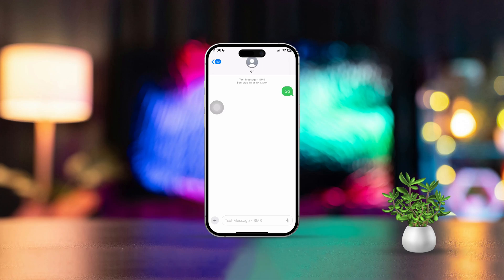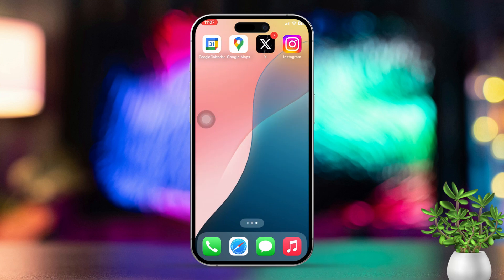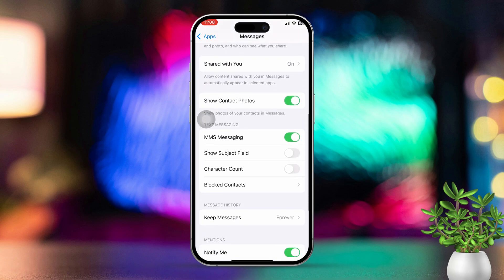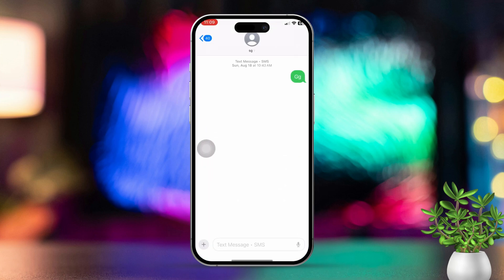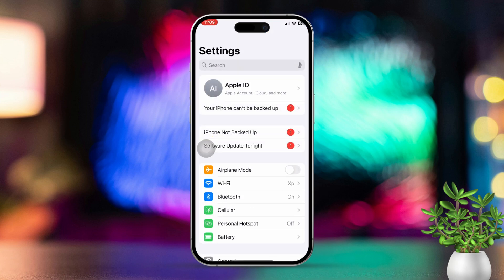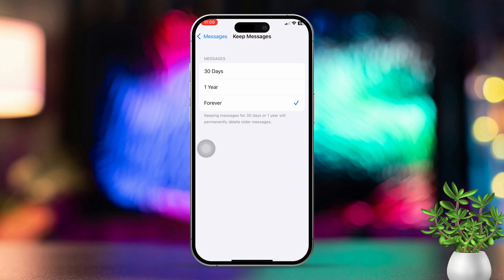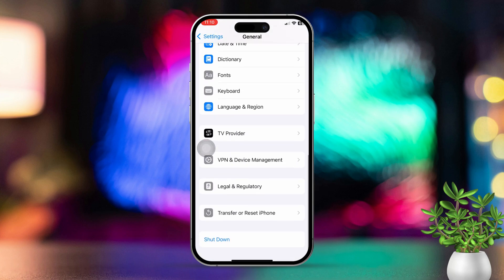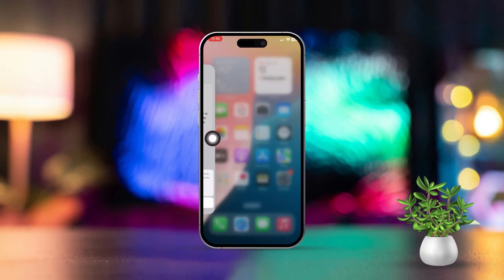How to Fix iPhone Text Messages Disappeared Issue | Recover Lost Messages on iPhone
Want to get back missing text messages on your iPhone? This video can help you out! Here, I've shown the easiest way to solve the missing message problem on your iPhone! When text messages are not appearing on your iPhone, it could be related to iCloud Sync issues or third-party apps interfering with your messages. Well whatever the cause may be, our objective is to regain the missing messages on your iPhone.

Just apply the steps shown here on this video and hopefully, you'll find the lost text messages on your iPhone in no time!

00:01- Video Intro
00:16- Solution 1: Turn Off Auto Deletion
00:47- Solution 2: Check Recently Deleted Messages
01:02- Solution 3: Check iCloud Settings
01:27- Solution 4: Update iOS
01:56- Solution End